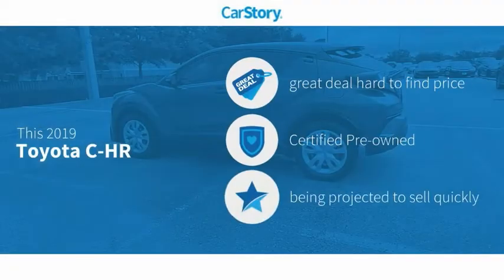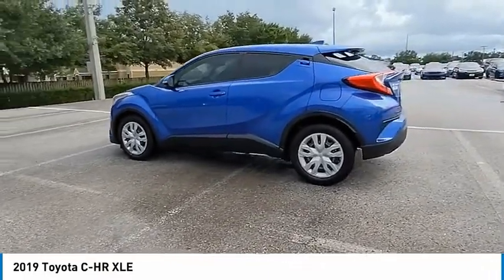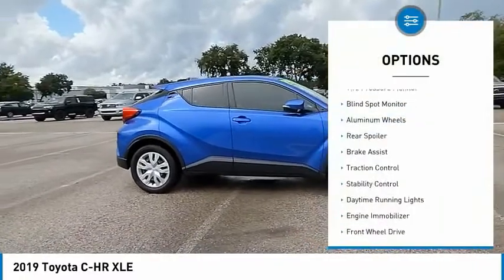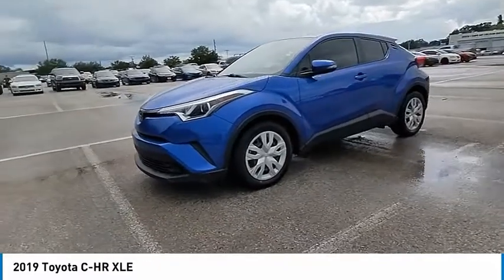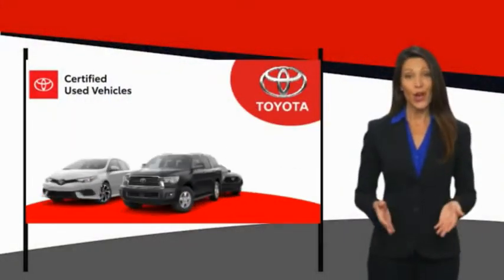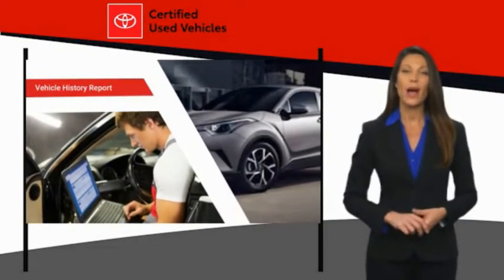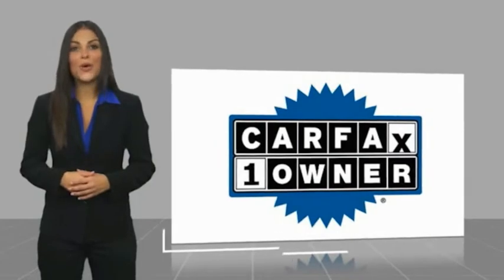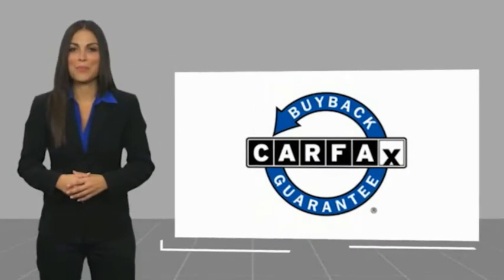2019 Toyota C-HR J191593A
2019 Toyota C-HR XLE

TOYOTA CERTIFIED!! FREE HOME DELIVERY!! C-HR XLE, 2.0L I4 DOHC 16V, CVT, Blue Eclipse Metallic, Black w/Fabric Seat Material, One Owner Clean Carfax Certified, Backup Camera. Blue Eclipse Metallic C-HR XLE FWD CVT 2.0L I4 DOHC 16V27/31 City/Highway MPGToyota Certified Used Vehicles Details:* 160 Point Inspection* Limited Comprehensive Warranty: 12 Month/12,000 Mile (whichever comes first) from certified purchase date. Roadside Assistance for 7 Year / 100,000 Mile* Powertrain Limited Warranty: 84 Month/100,000 Mile (whichever comes first) from TCUV purchase date* Transferable Warranty* Warranty Deductible: $0* Vehicle History* Roadside AssistanceAwards:* 2019 KBB.com Brand Image Awards * 2019 KBB.com Best Resale Value AwardsTOYOTA OF TAMPA BAY ADVANTAGE At Toyota of Tampa Bay, you receive exclusive features and benefits to both enhance and protect your vehicle. From protective coatings for you paint, headlights, and interior surfaces such as surface sanitation to nitrogen tire service and roadside assistance, we provide you the MOST VALUE for your money. GUARANTEED! (See dealer for more details) Toyota of Tampa Bay near Brandon and Wesley Capel is a full-service dealership that offers a wide variety of services to our visitors and guests. Just one visit and you'll see just how dedicated we are to your complete satisfaction. We have a friendly and knowledgeable staff ready to help you every step of the way. Whether it's sales, service, body shop or financing, you'll always get the attention you deserve from Toyota of Tampa Bay. We are located at 1101 E Fletcher Ave Tampa, FL 33612. Fast, Friendly, Fair & Fun! Final vehicle sale price subject to safety inspection costs, certification costs and repair order costs. All offers are mutually exclusive. All vehicles subject to prior sale. See dealer for complete details.